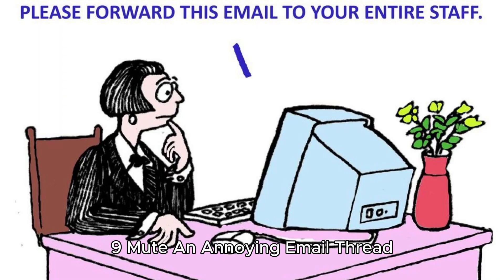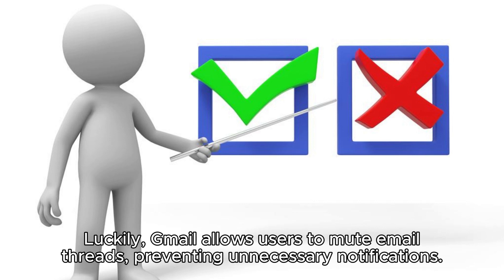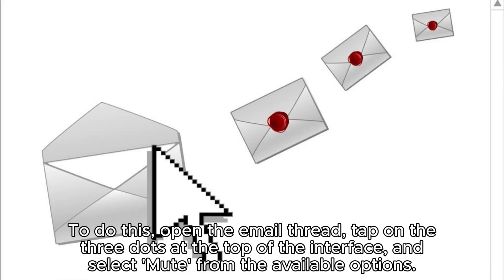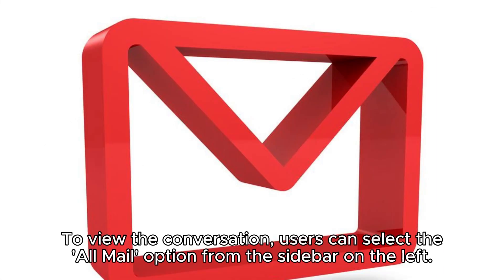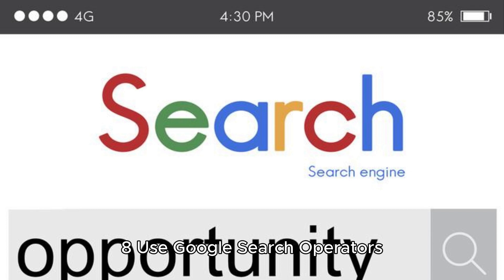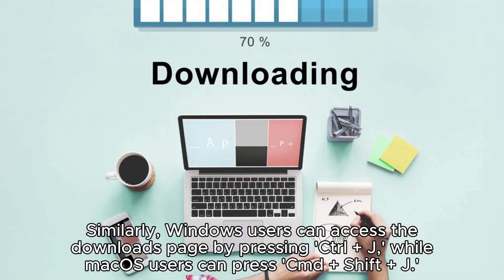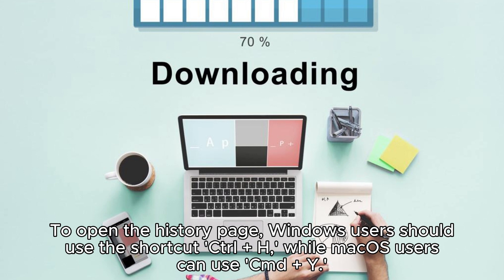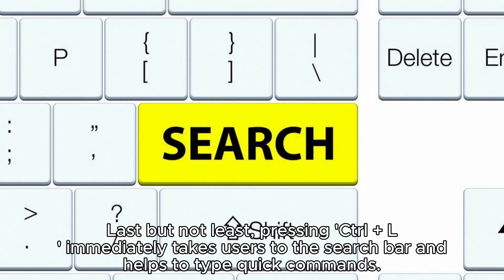10 Tech Hacks That Will Genuinely Make Your Life Easier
10 Tech Hacks That Will Genuinely Make Your Life Easier